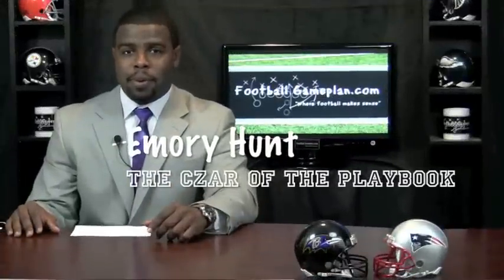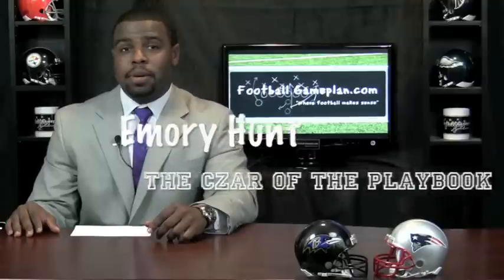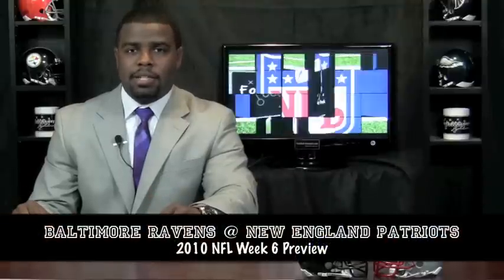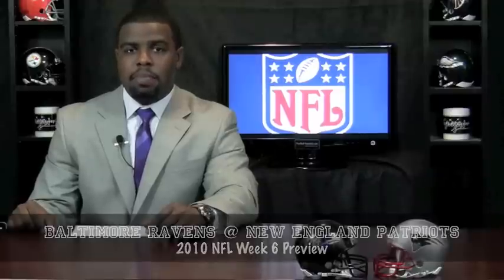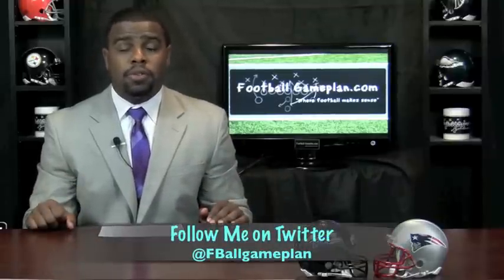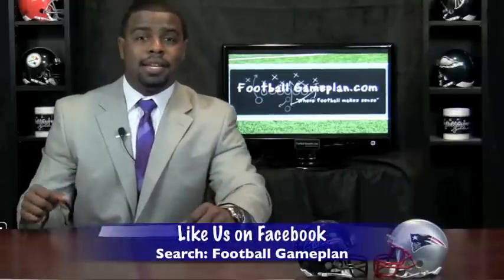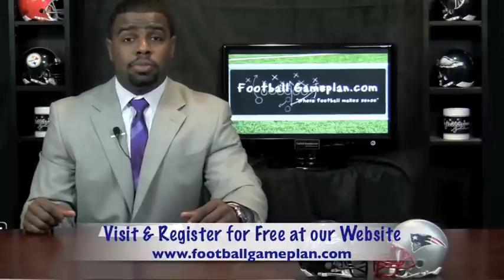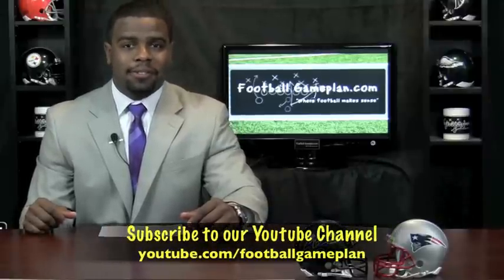Football Gameplan's 2010 NFL Week 6 Preview (Baltimore Ravens at New England Patriots)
Baltimore at New England